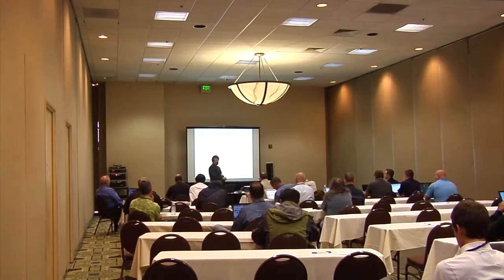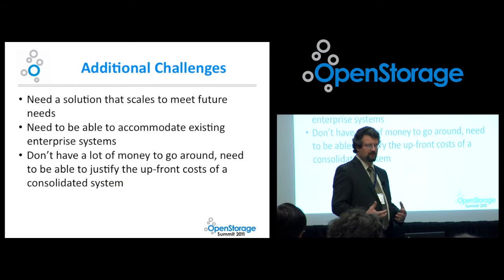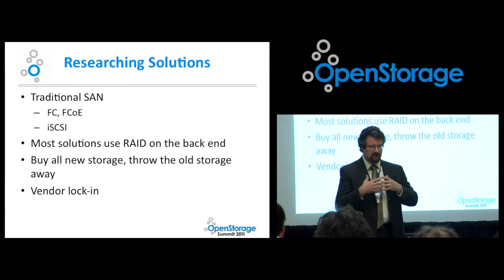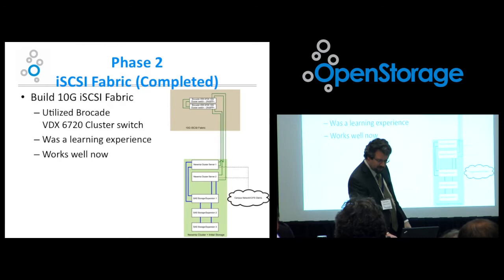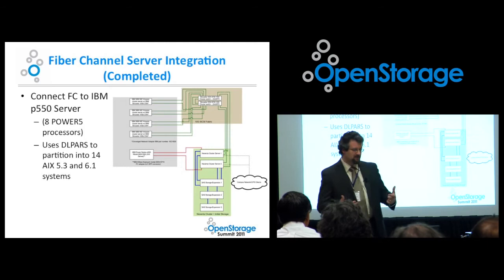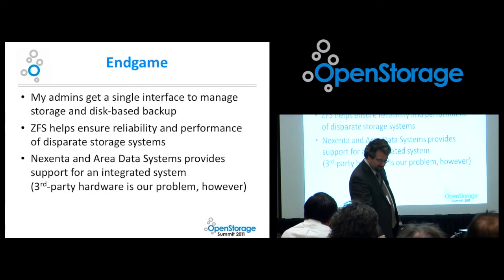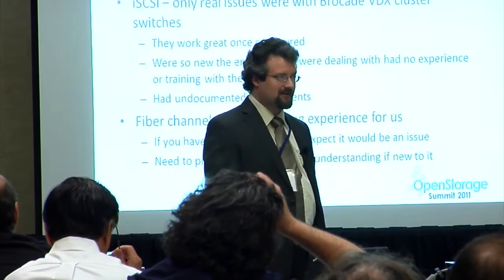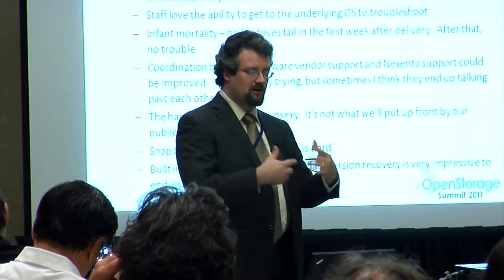Open Storage Summit 2011 Breakout Sessions: Kevin Halgren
Kevin Halgren from Washburn University speaks at the Open Storage Summit 2011.